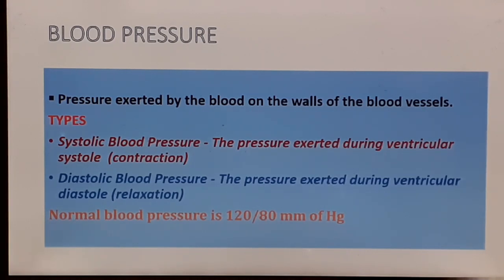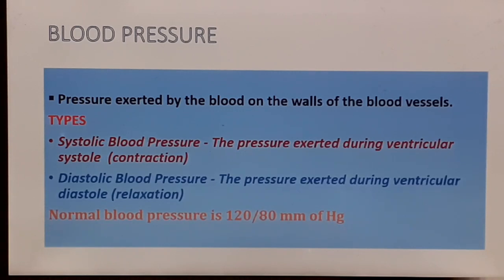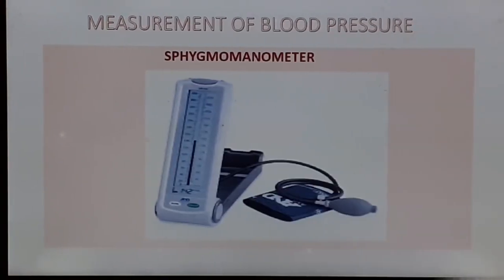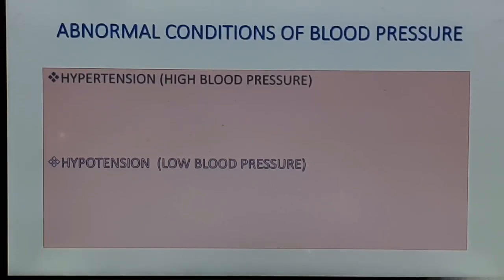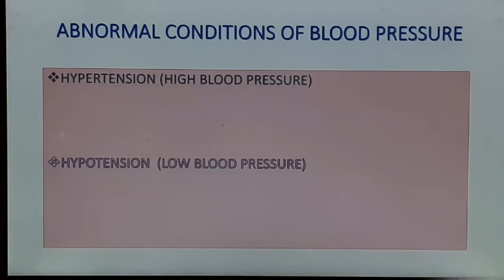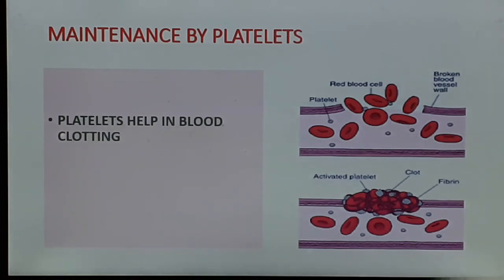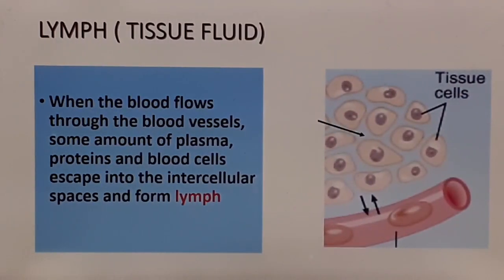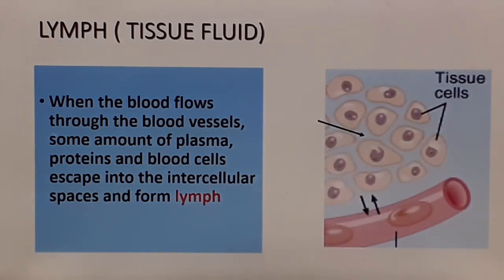11 June 2020